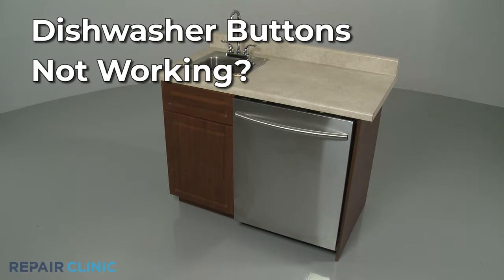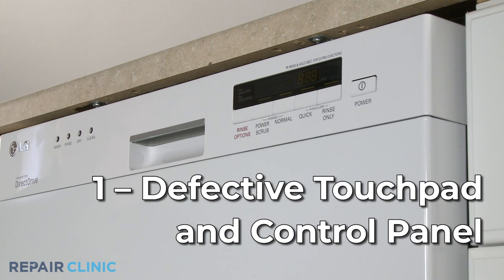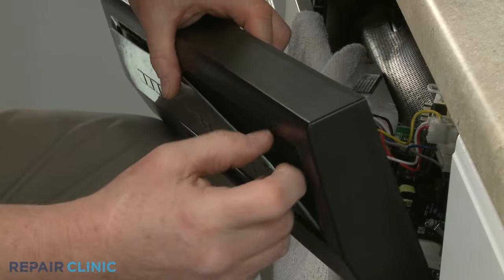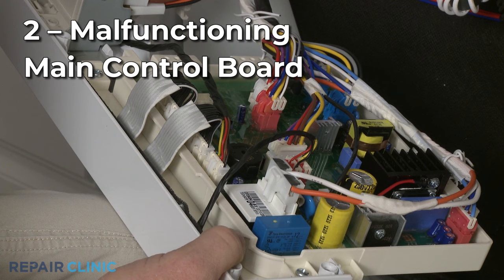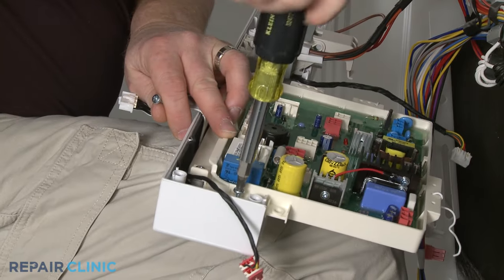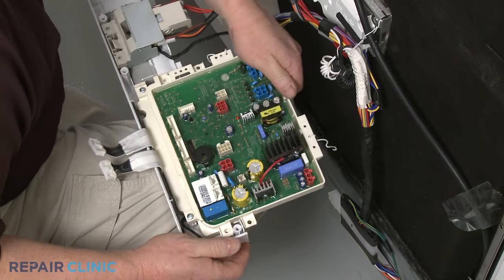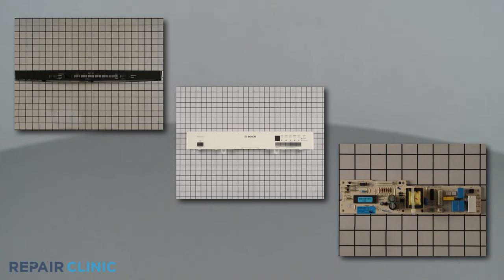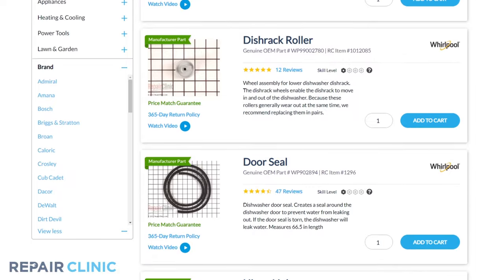Dishwasher Buttons Not Working — Dishwasher Troubleshooting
Dishwasher buttons not working? This video provides information on how to troubleshoot a dishwasher and the most likely defective parts associated with this problem.

Commonly replaced dishwasher parts:

Heating element
Vent assembly
Vent fan motor
Limit switch